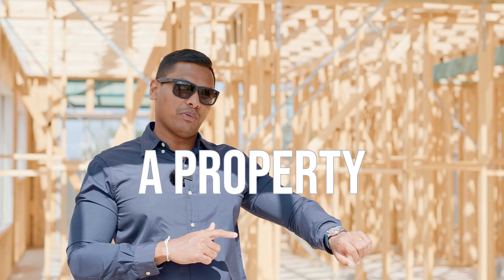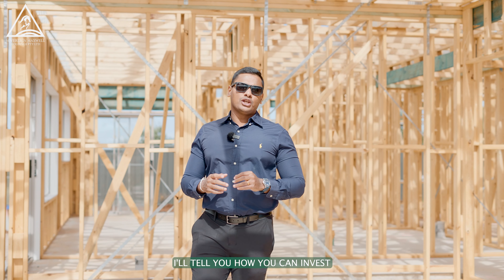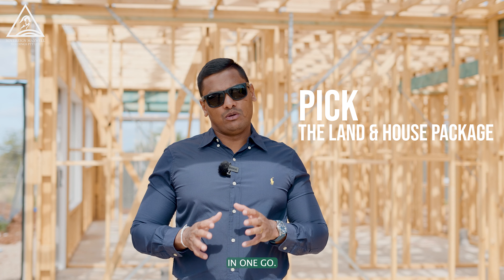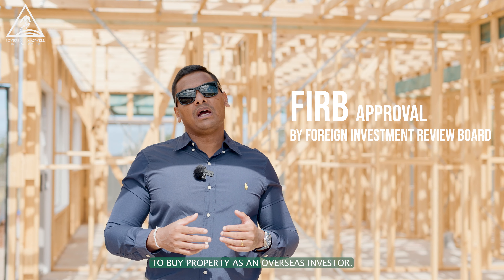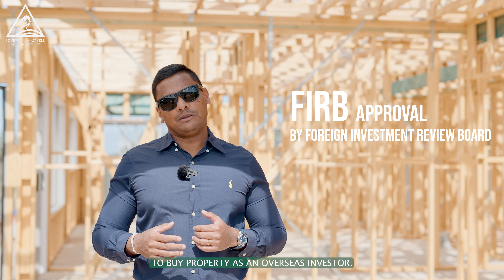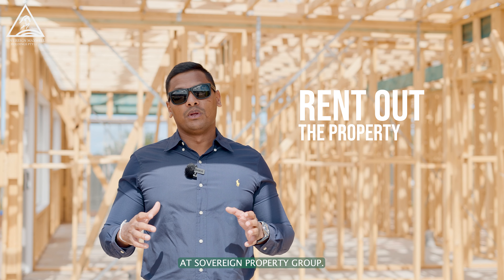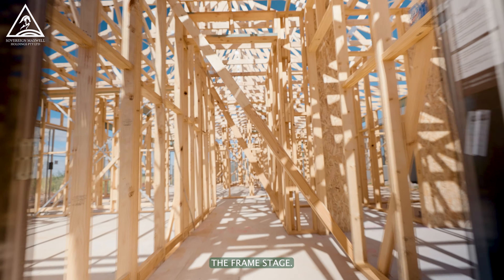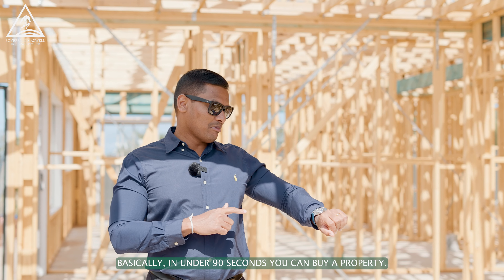How to Buy a Property in Under 90 Seconds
Unlocking the keys to real estate success in under 90 seconds 🏡

We walk you through the process and guide you through every step to help you own the property of your dreams.

Our goal is to simplify home ownership and make it a hassle-free process for you.